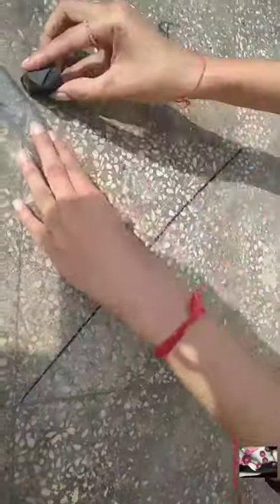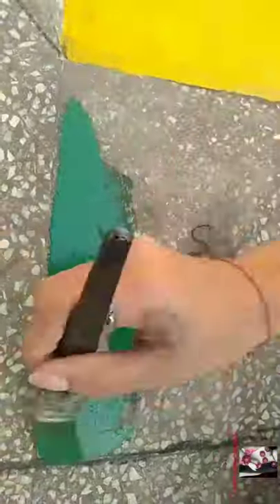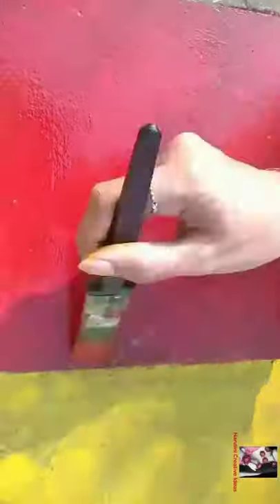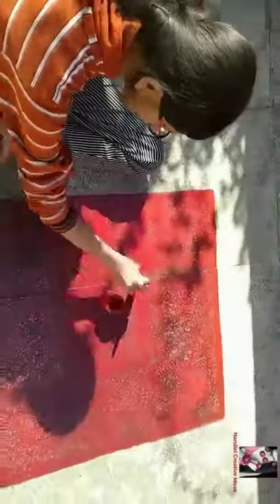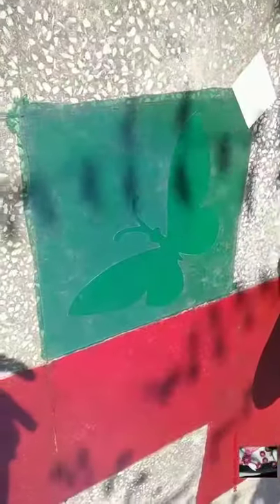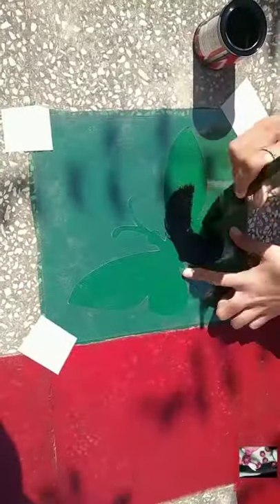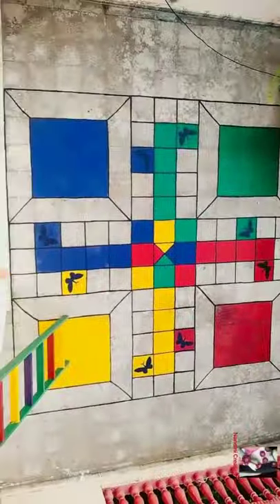How to make giant human ludo#ytshorts